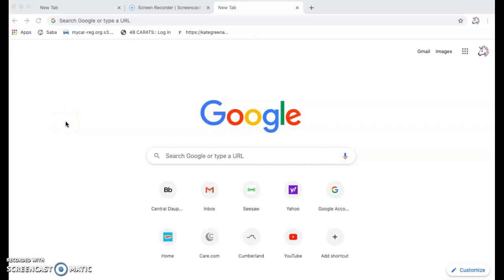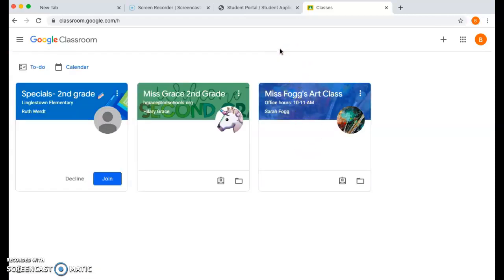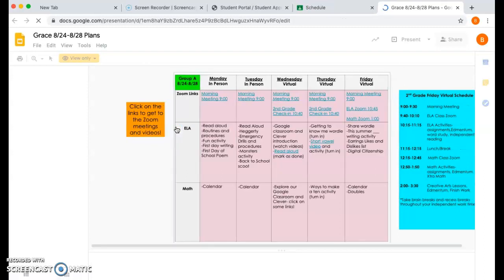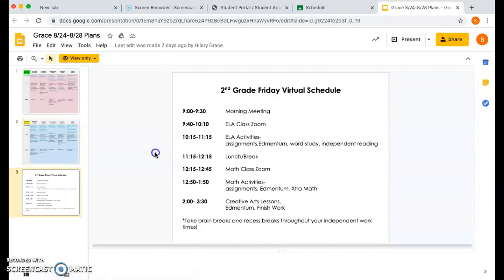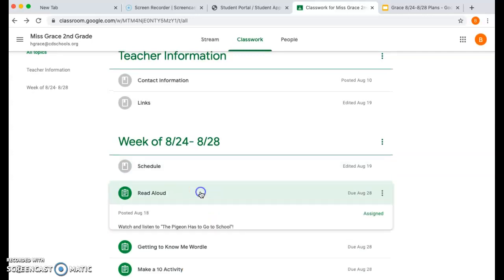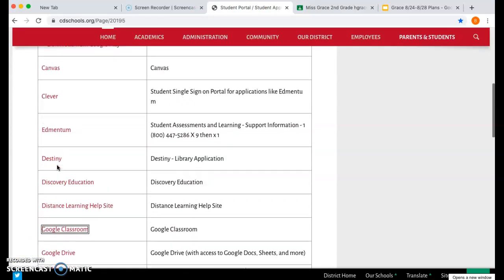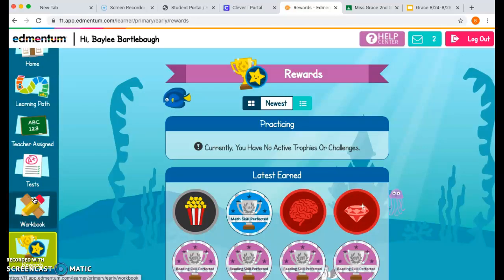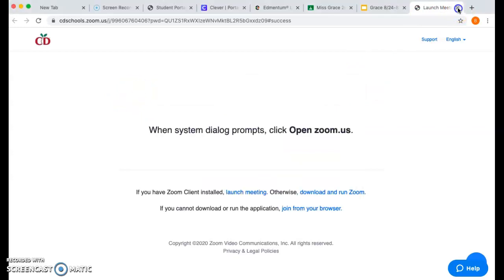Google Classroom & Edmentum